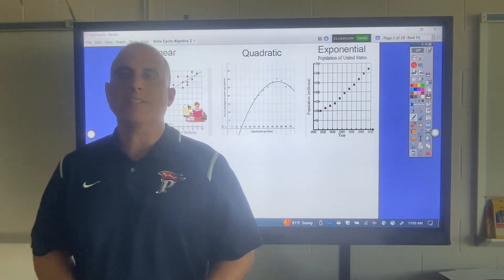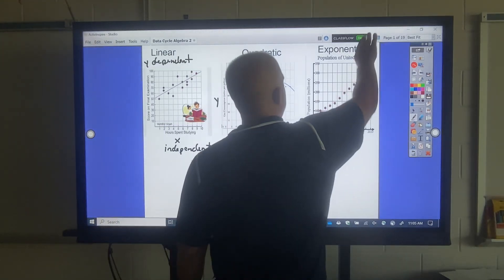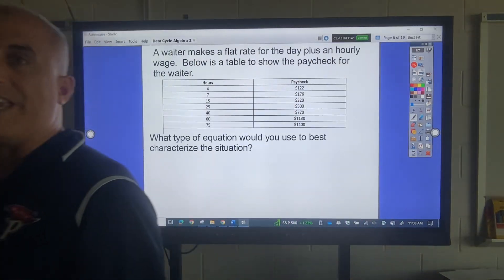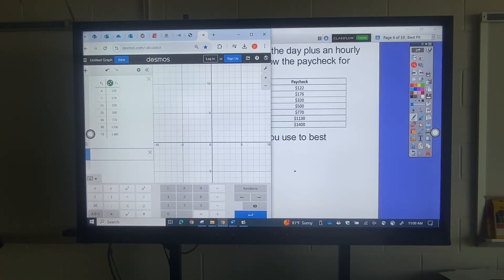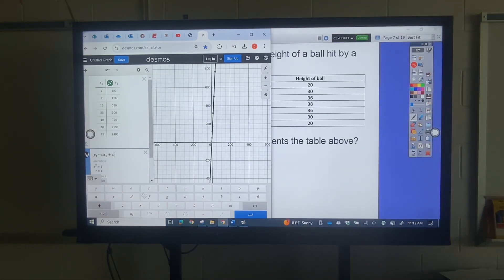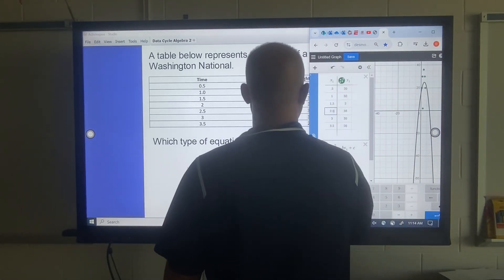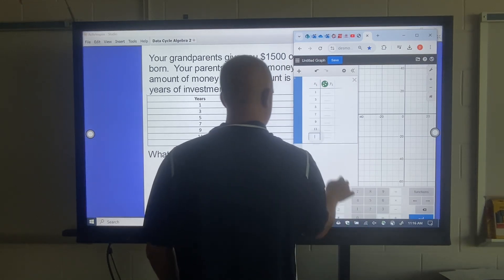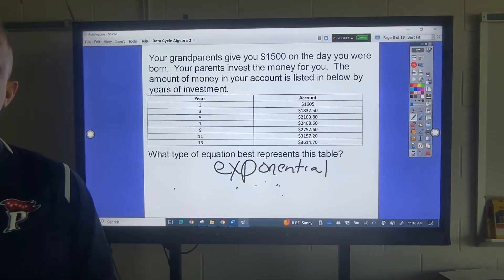Data Cycle Regression PART 1